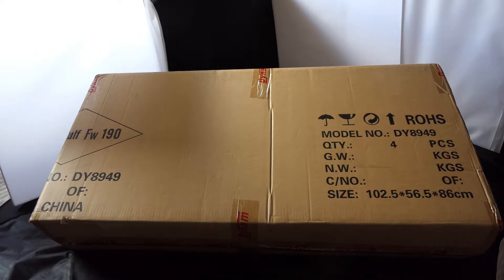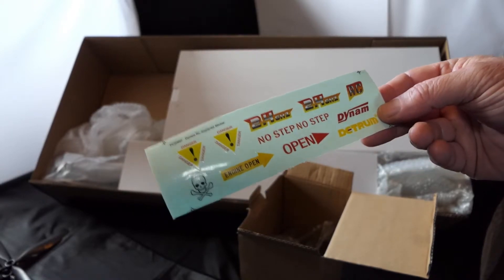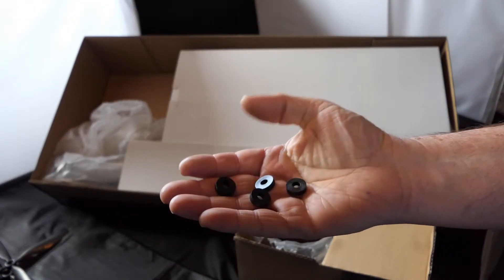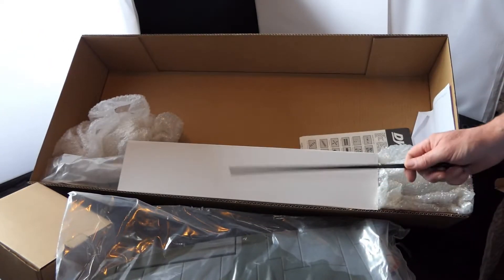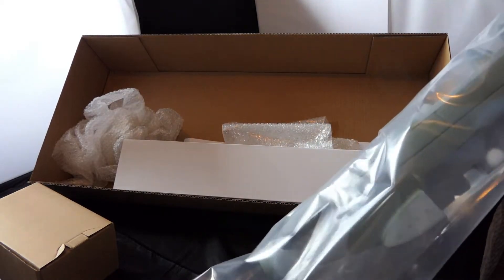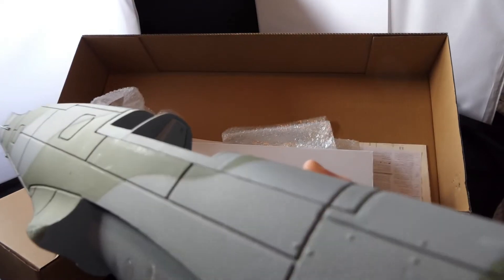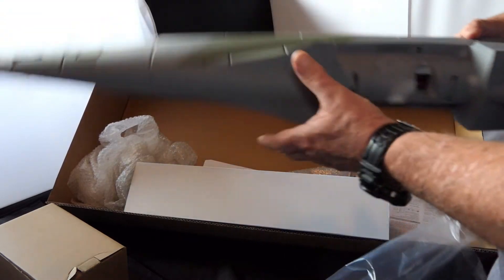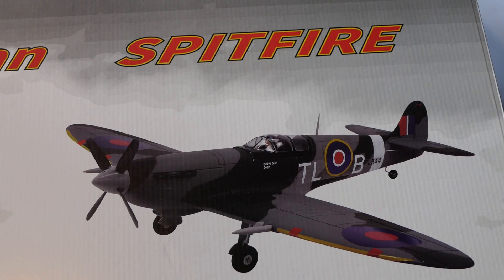Unboxing – Dynam Spitfire V2 - 1200mm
Not sure getting this Dynam war-bird was the right thing to do , but I wanted to Spitfire at a reasonable price and this one seemed a good idea at the time, anyway the price was right  - but I am not sure about the quality...

This spitfire has trenches not panel lines - you could film the death-star battle scenes in them !!

but time will tell if this was a good or bad purchase decision  I have made